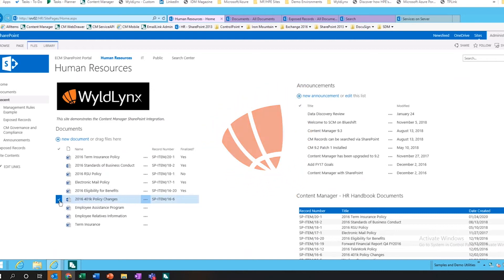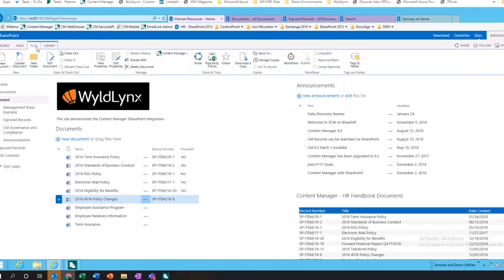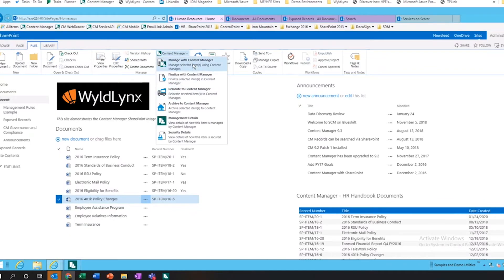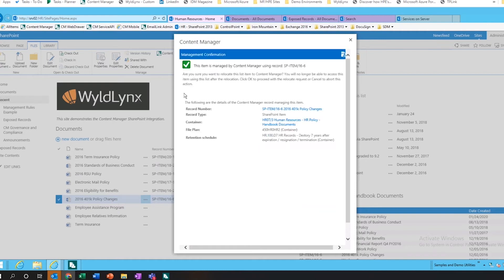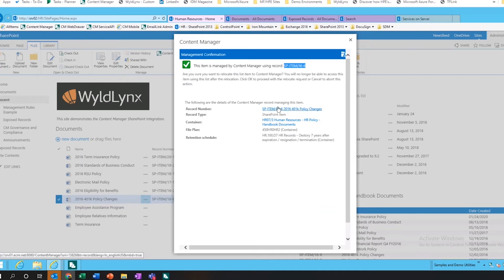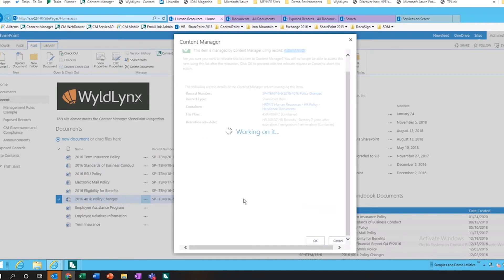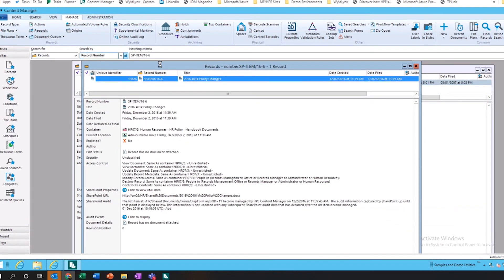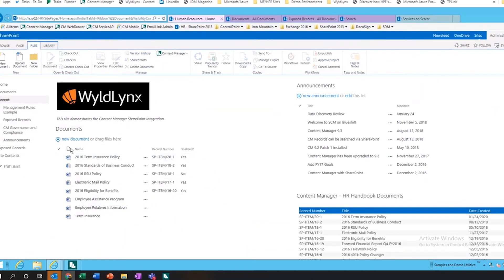Managing files in SharePoint with Content Manager 2020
Welcome to a Wyldlynx Video on Microsoft SharePoint and MicroFocus Content Manager integration. This video on "Managing files in SharePoint with Content Manager 2020", will be part of our Microsoft Sharepoint series. The team at Wyldlynx is excited to share with you what we know about Microsoft Sharepoint and Micro Focus Content Manager Integration.

Content Manager by Micro Focus® is a governance-based enterprise content management (ECM) system for government agencies, regulated industries, and global organizations who want to do more than just capture content.

Microsoft SharePoint is a document management and collaboration tool developed by Microsoft. It's basically an intranet and content management system that is used for internal purposes to assist with bringing an organisation together.

In this video, Our product expert Carl Duncan will give you a walkthrough and demonstration on the integration of Sharepoint and content manager combined.

The SharePoint to Content Manager integration allows you to manage lots of objects in Micro Focus Content Manager. In this example, we will go through managing a file/folder individually from SharePoint into Micro Focus Content Manager. Organisations may need to do this due to the lifecycle of the documents/folder, for example invoices go under the classification/BCS Finance, and Project files in Project Delivery.

To find out more about Microfocus Content Manager click below;